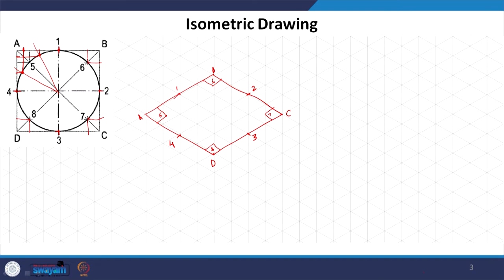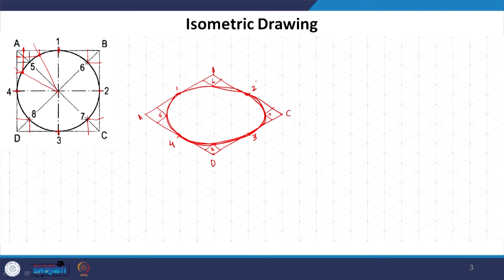Lecture 3: Isometric projection of planar figures- circles, semi circles and curves